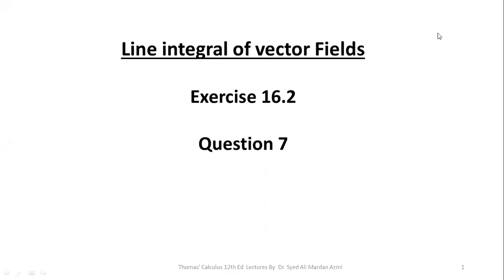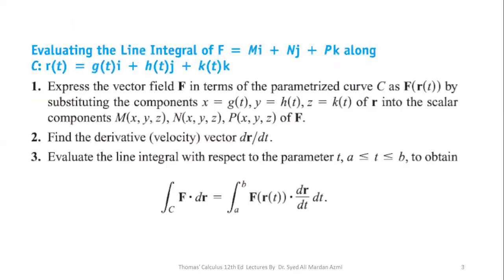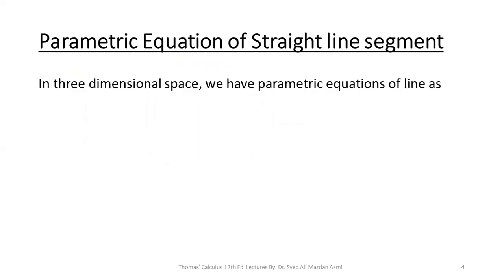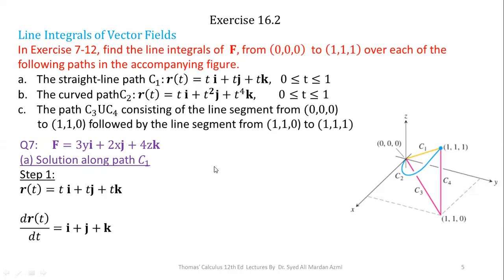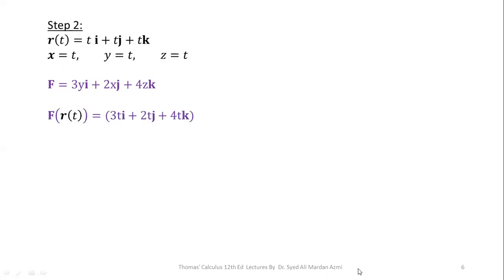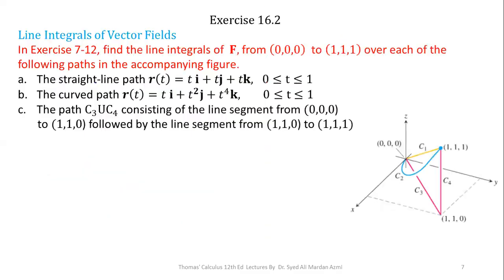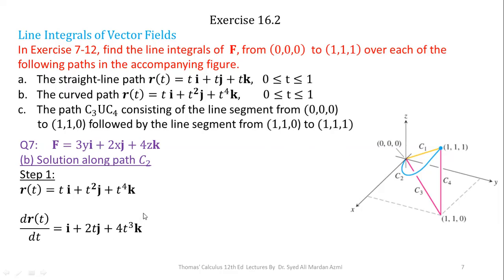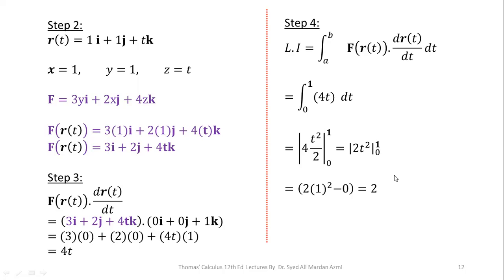Thomas Calculus 12th edition Ex 16.2 Q 7| Vector field | line integral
Learn to evaluate the line integral | Region Sketching | space curves|
Master Exercise 16.2, Question 7 in Thomas Calculus 12th Edition with our comprehensive step-by-step solution guide. Learn key calculus concepts, visualizations, and problem-solving strategies. ThomasCalculus Exercise16.2 CalculusSolutions MathHelp StepByStepGuide Region multivariablecalculus sketch area line integral line integral